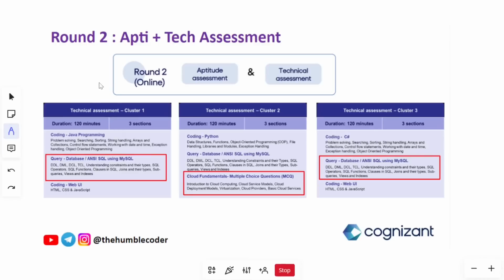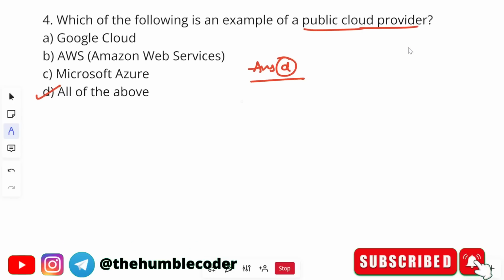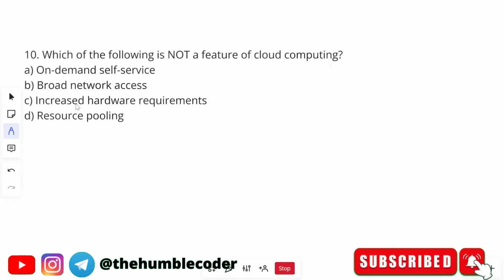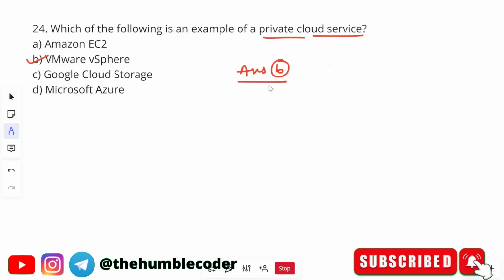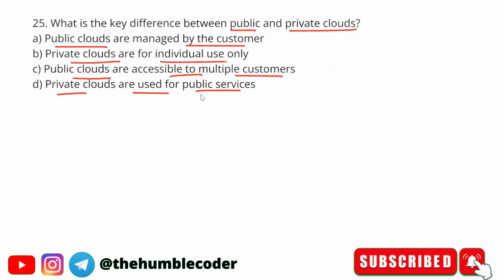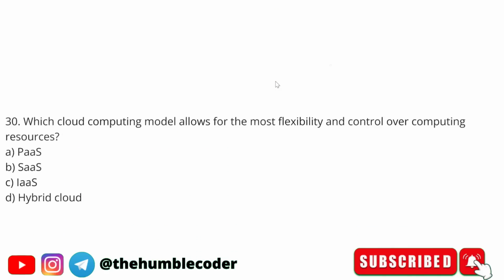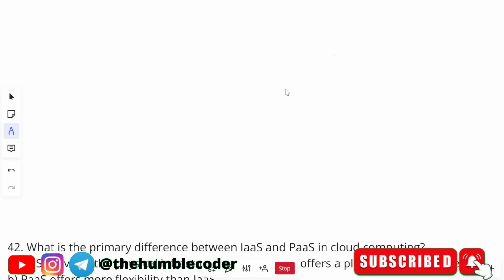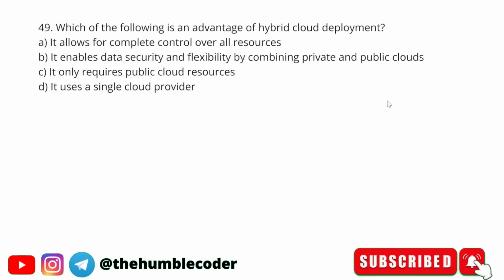🔥Cognizant GenC Technical Assessment Questions | Cloud Fundamentals Questions, 50+ MCQ in one shot